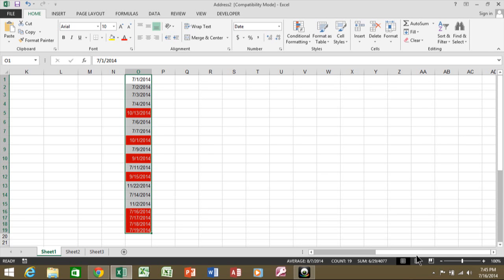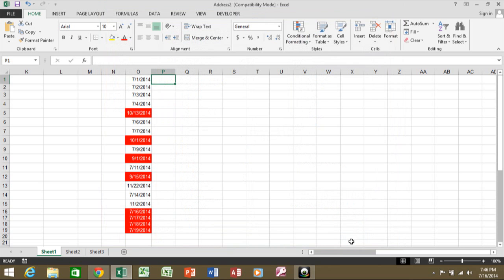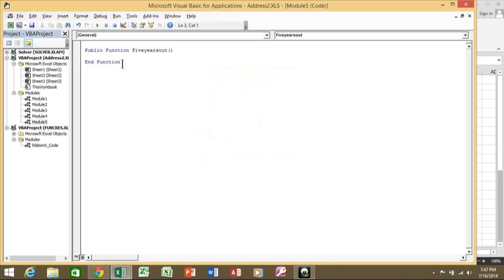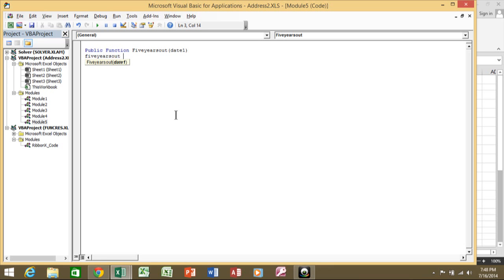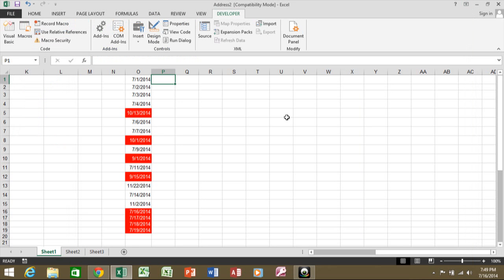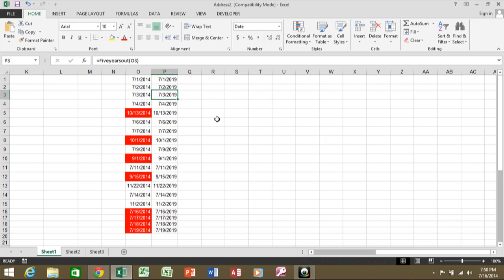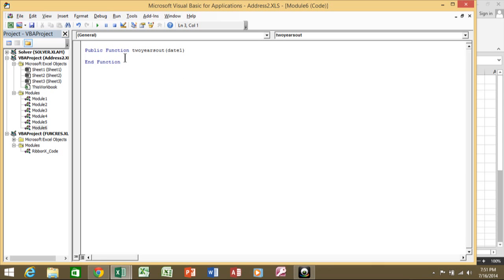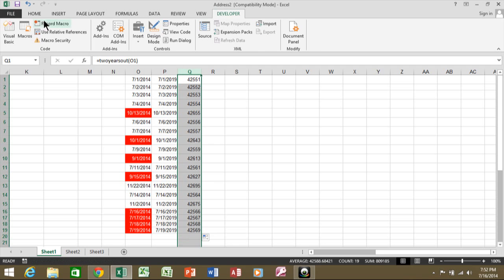How to make your own functions with VBA in Excel 2016, Excel 2013, Excel 2010, and Excel 2007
How to make your own functions in Excel 2013, Excel 2010, and Excel 2007 with VBA
How to make your own functions in Excel 2016, Excel 2013, Excel 2010, and Excel 2007

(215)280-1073